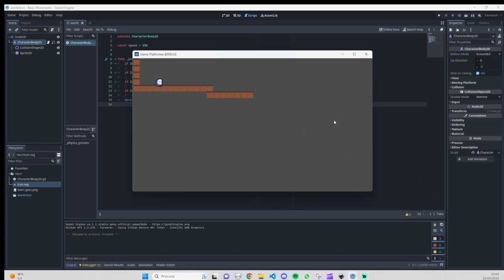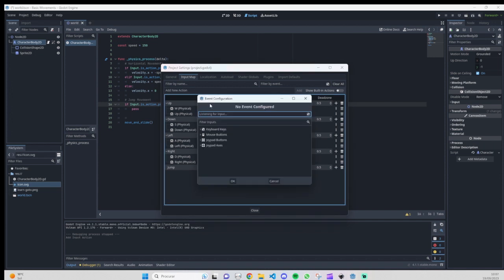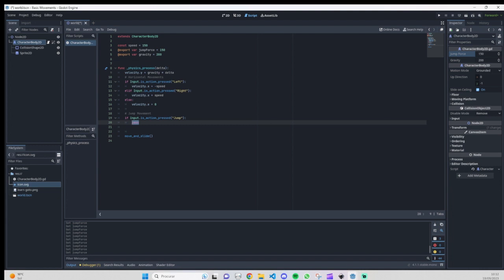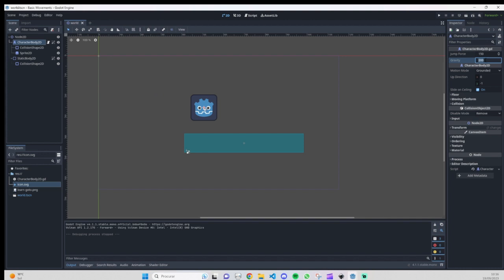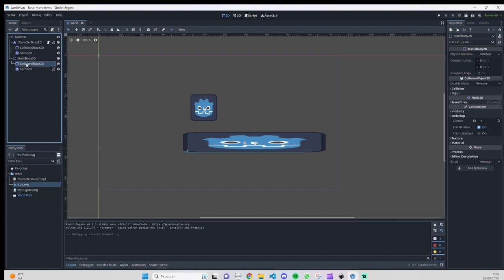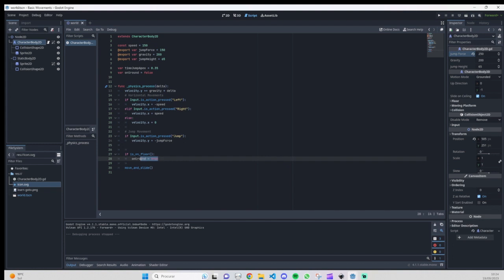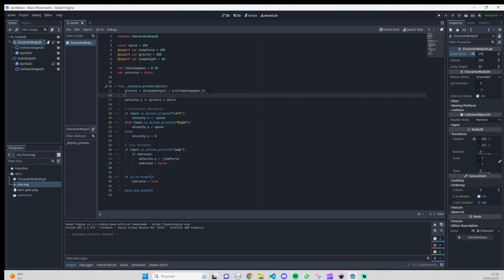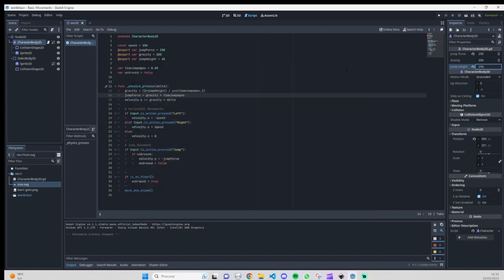GODOT - Basic 2D Jump [HOW TO]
Hey!!!

This is a very basic video to show how to do make the jump movement using Godot.

I'm migrating from unity to GODOT,  so I'm learning at the same time as you!

Bandlab: @zarcade_game_studio
PixelArt: @zarcadegames